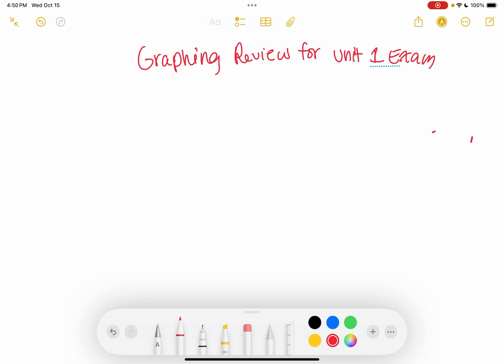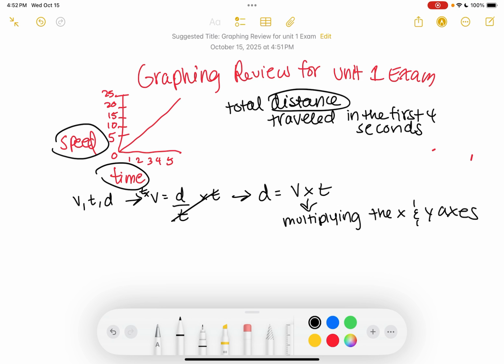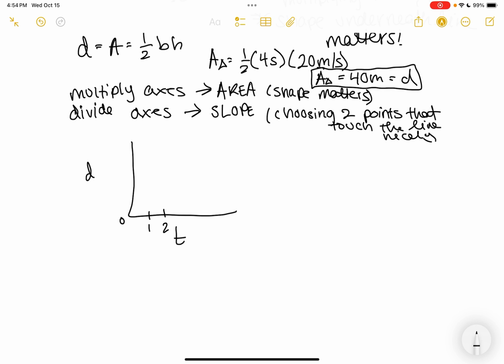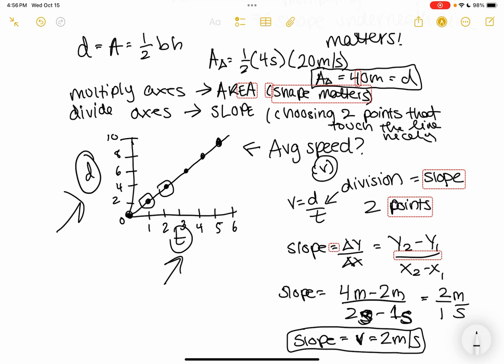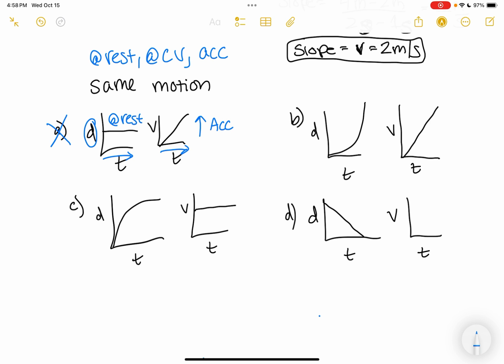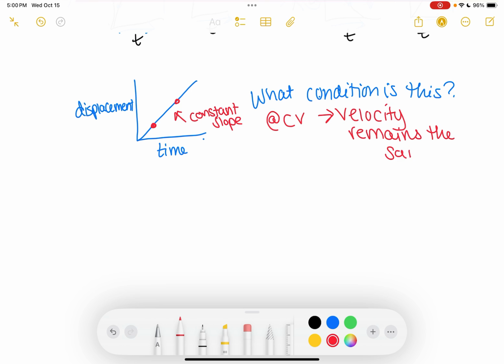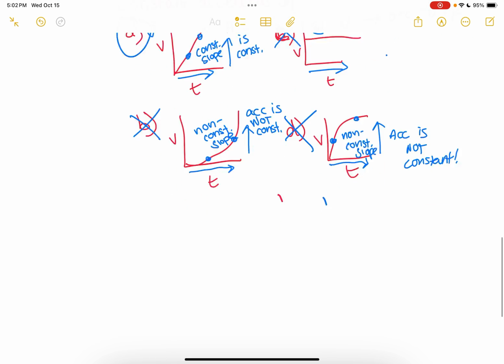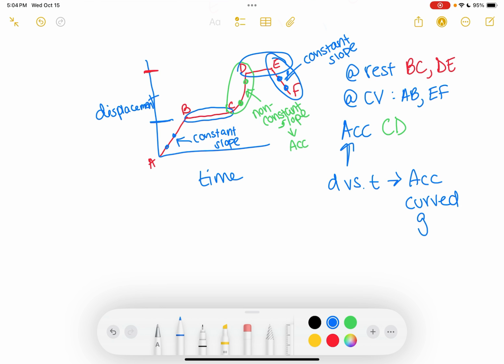October 15, 2025